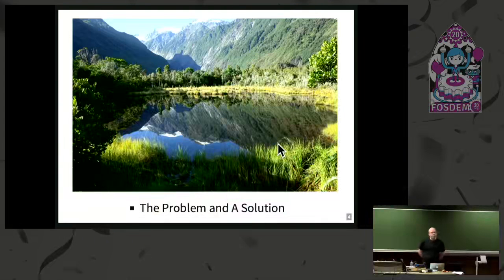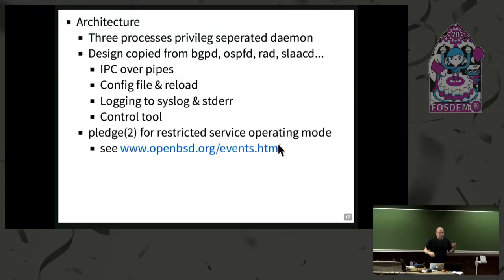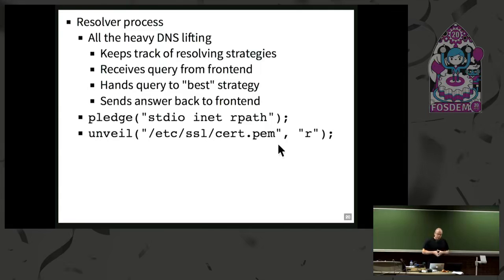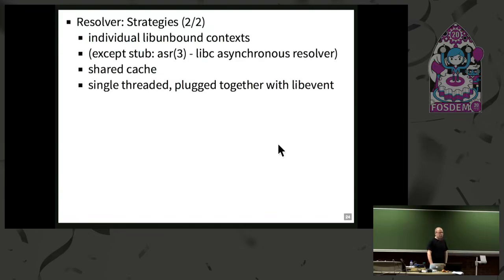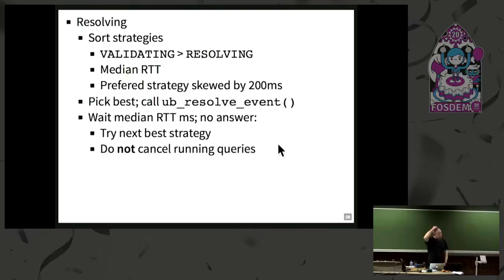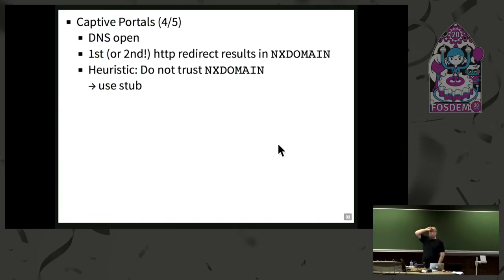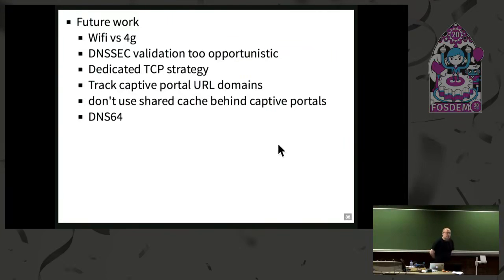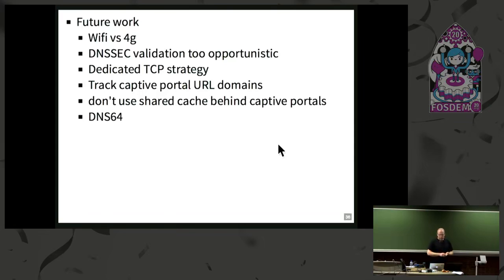unwind8 A privilege separated, validating DNS recursive nameserver for every laptop